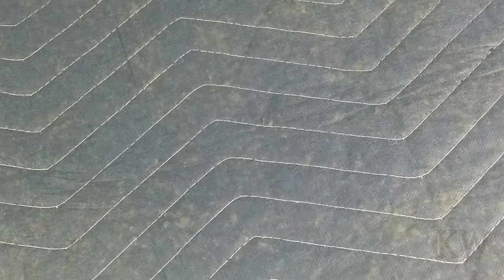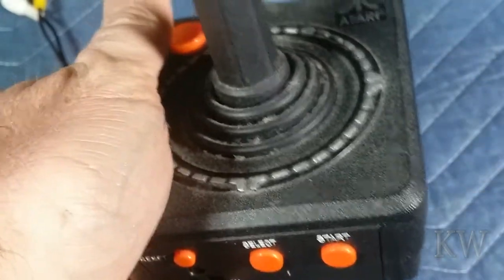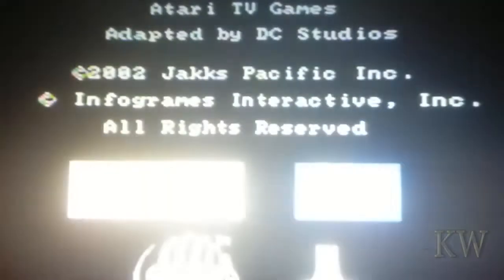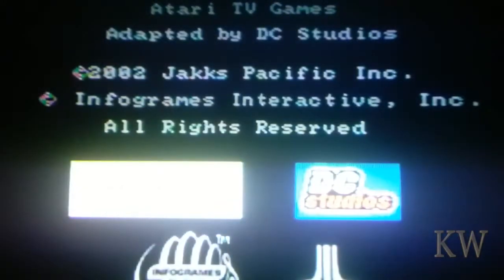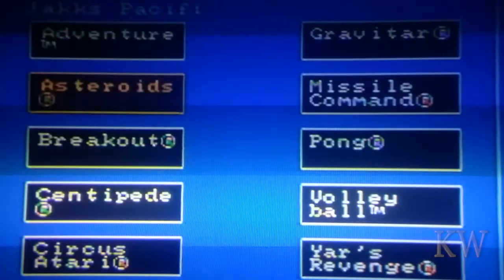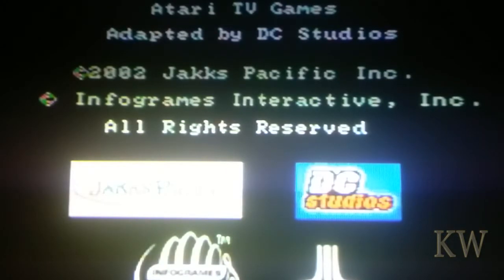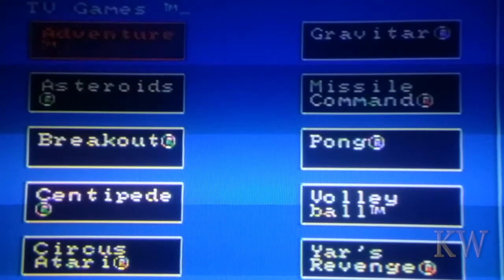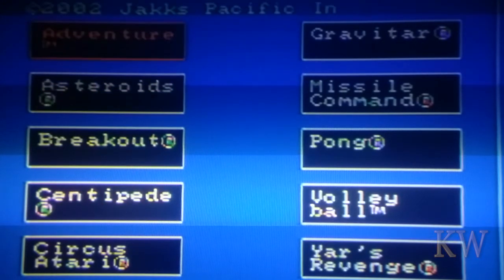Jakks Pacific TVGames Atari - Retro Fun?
Today we take a look at the Jakks Pacific Atari from 2002.
Time for some old school gaming.